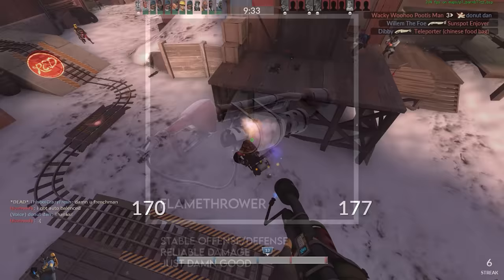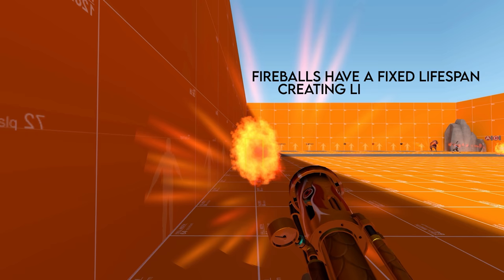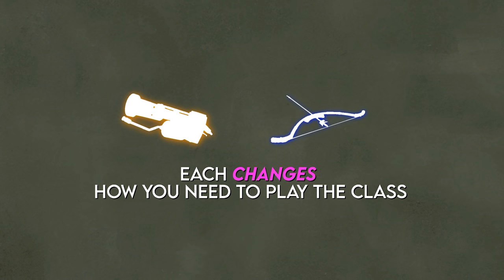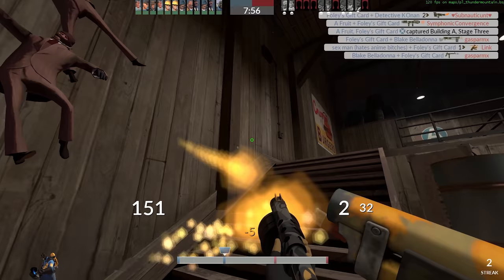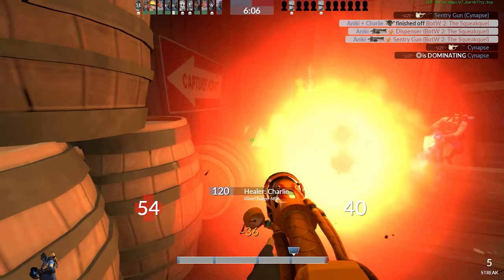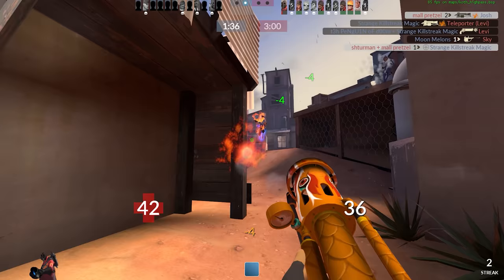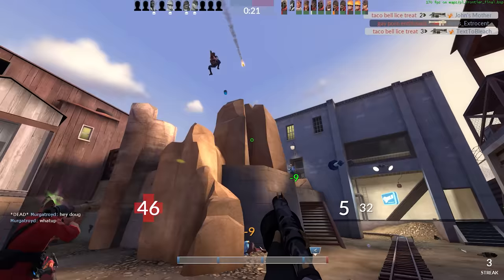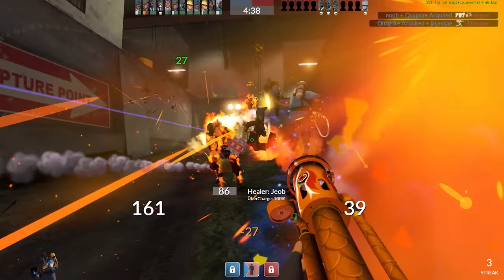TF2: Enter the Dragon('s Fury)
Team Fortress 2 Update Released
November 15, 2021 - TF2 Team

-Fixed Dragon's Fury projectiles colliding with other projectiles
-Fixed Dragon's Fury, Short Circuit, and tf_projectile_energy_ring projectiles colliding with func_lod entities

Connect!